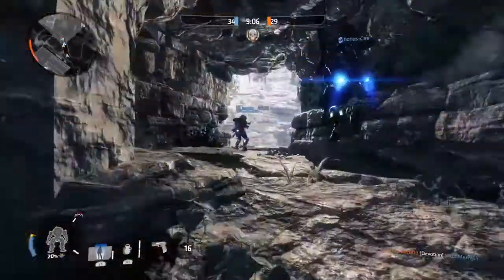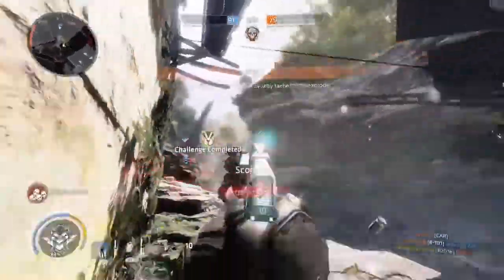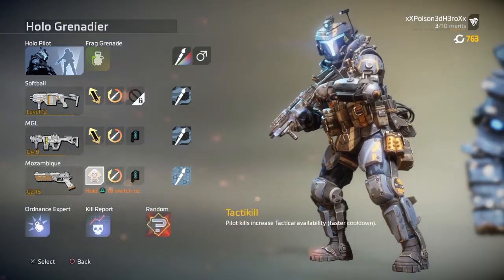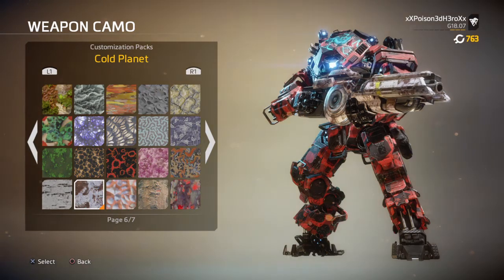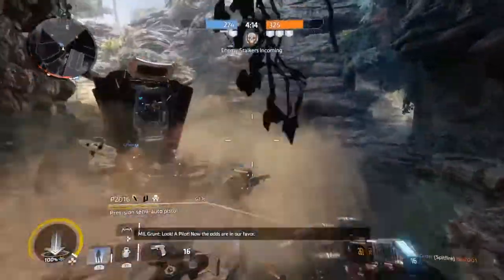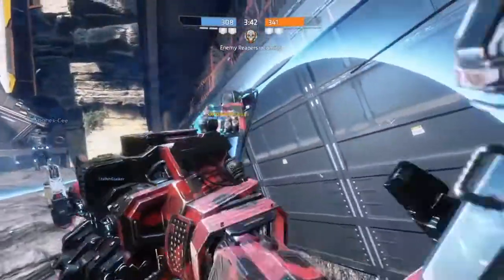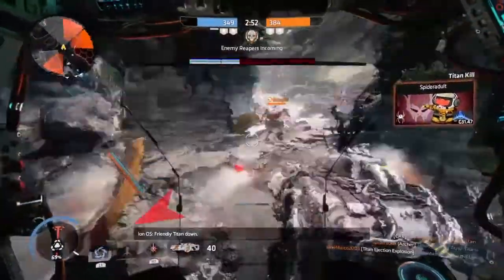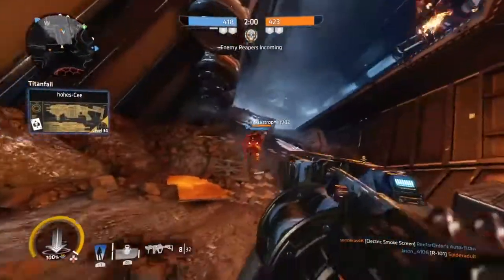Holo Grenider Loadout - Titanfall 2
I believe this is the very first time I've tried out a loadout that mainly use's grenades so heavily in combat and actually have a effect in the matches. One thing I will say is that you will be kill stealing a lot and probably dying a lot as well :D

480/720p For better Quality